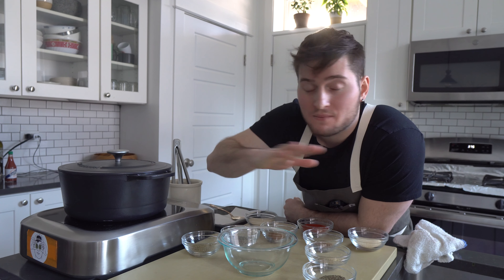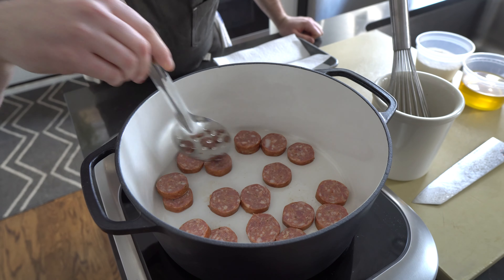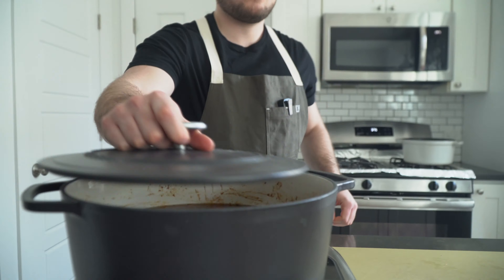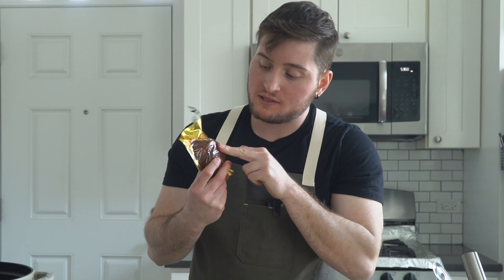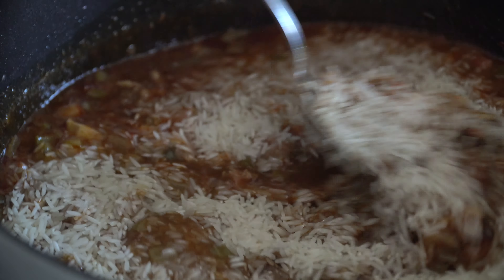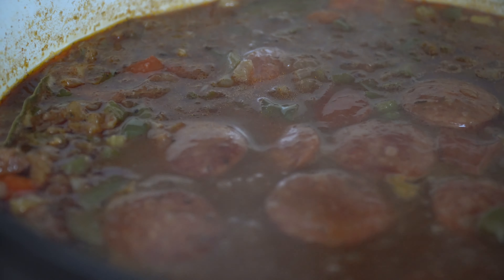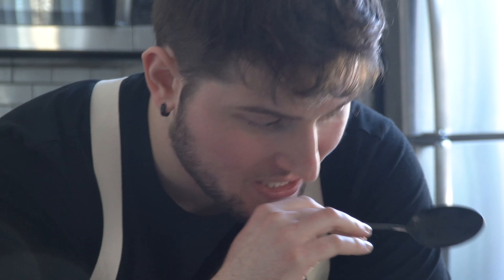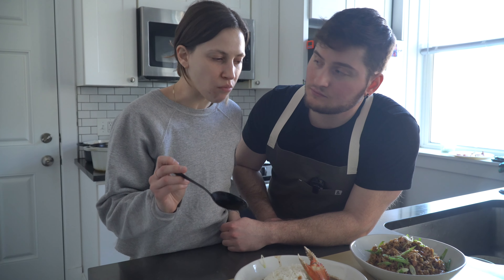Gumbo vs. Jambalaya: What's The Difference? (Recipes and More!)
Jambalaya and Gumbo might not have too much in common, but unless you’re in the south they’re often confused. I’ve chosen to make a Creole-style Gumbo made with seafood and a Cajun-style Jambalaya made with Andouille sausage and Tasso ham. Allow me to clarify. Let the battle begin and COOK ON! 🤘🏻Adam

TIMESTAMPS:
Intro (0:00)
Cajun vs. Creole Cooking (0:42)
How to make the Cajun-Creole Spice Blend (1:07)
How to make Gumbo (1:24)
How to make Jambalaya (3:51)
Gumbo vs. Jambalaya (5:34)
Final Thoughts (8:52)